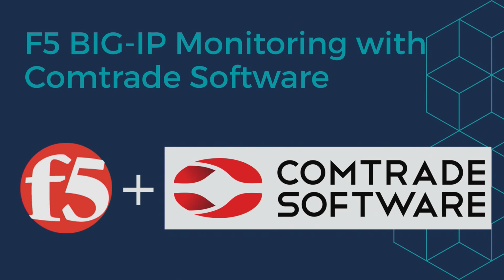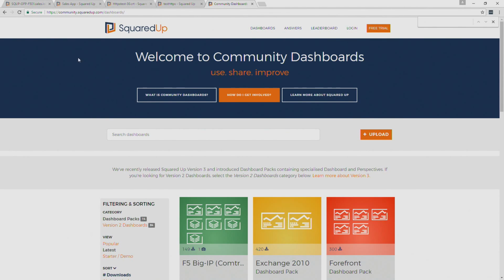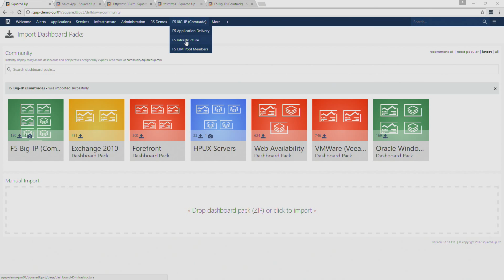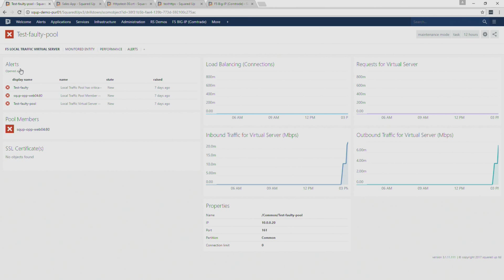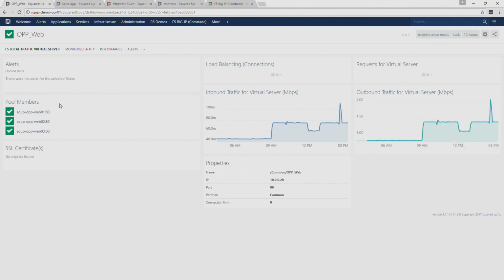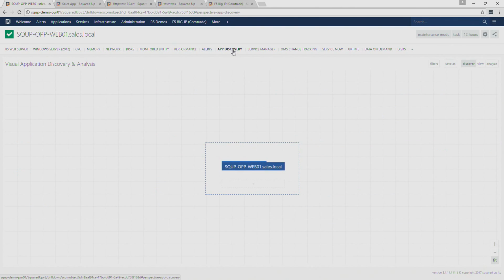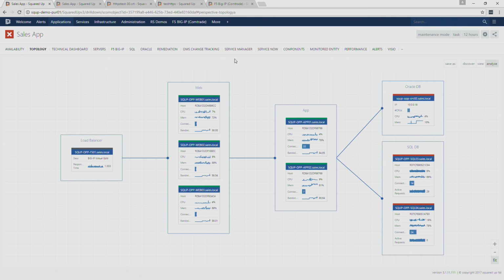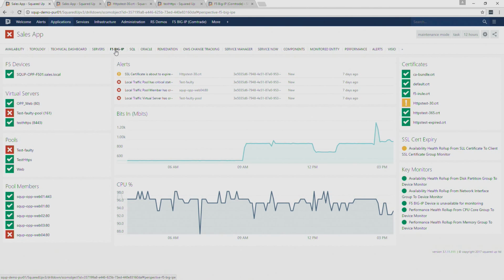Webinar: F5 BIG-IP Monitoring with ComTrade Software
Mario Antunović, Head of Monitoring at Comtrade Software, talks us through the new F5 BIG-IP Dashboard Pack for Squared Up. Mario presents the specialised views of your F5 infrastructure that the new Dashboard Pack provides, and we see how F5 monitoring becomes part of the Enterprise Application Monitoring story using VADA.